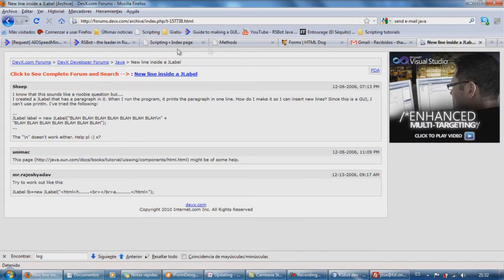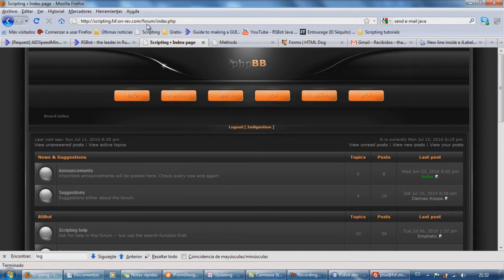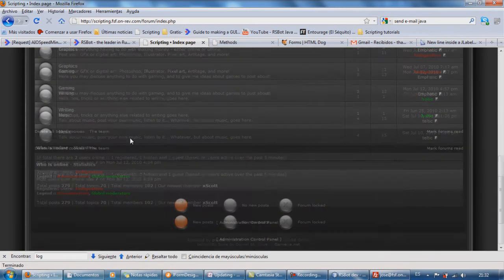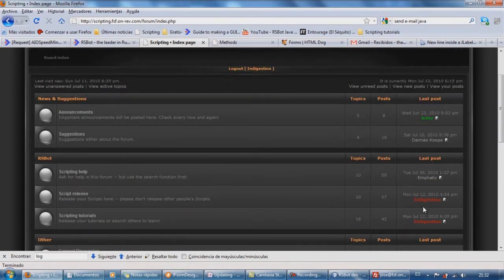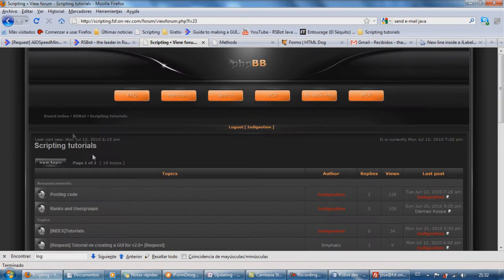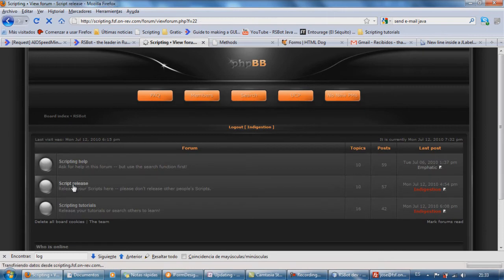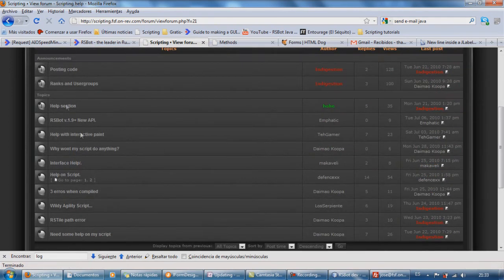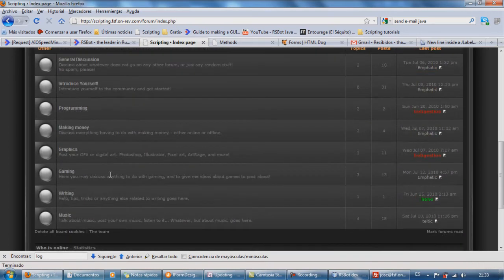RSBot Scripting development; Creating and implementing the GUI part 7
In this whole video we create a GUI using JFormDesigner and implement it into our script.
Please visit the forum for more info on this.